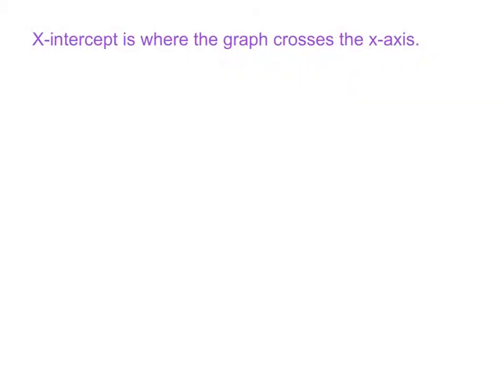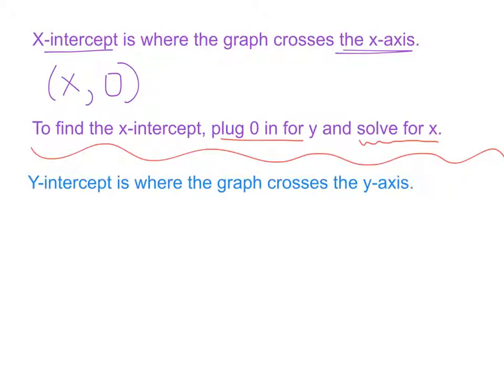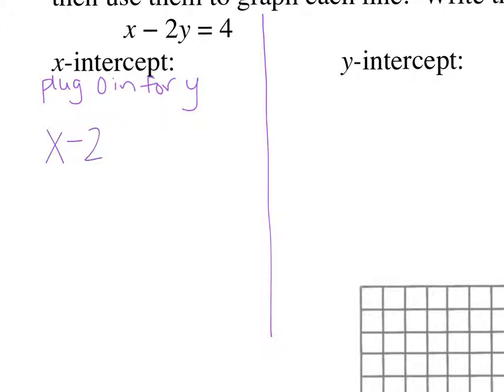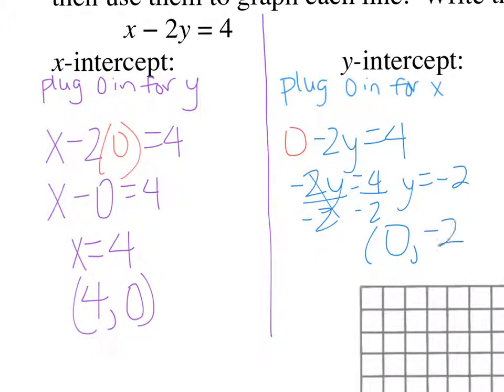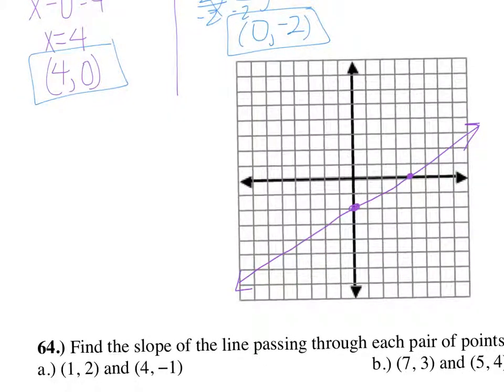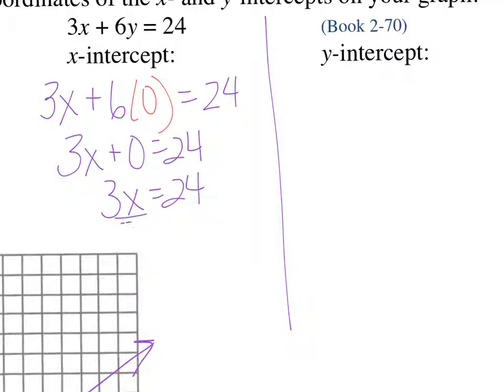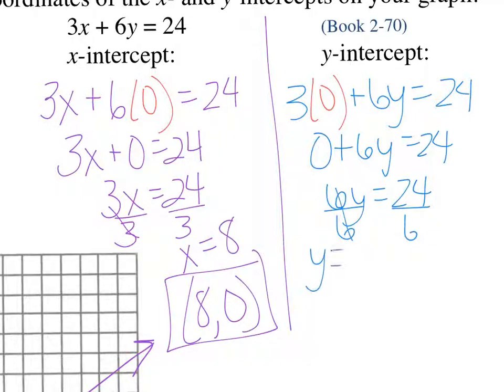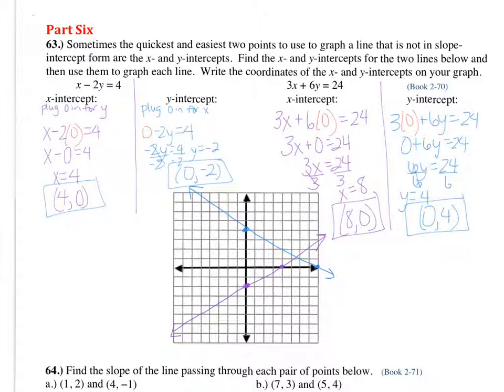Alg 1 Chapter 2 Part 6